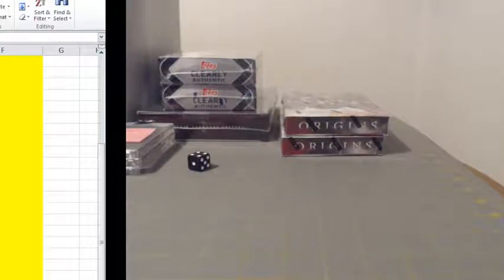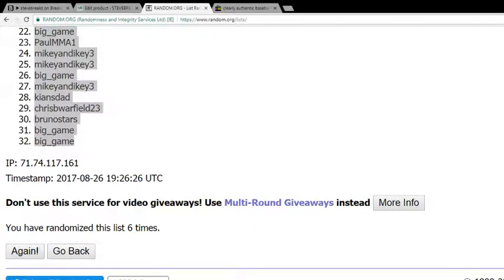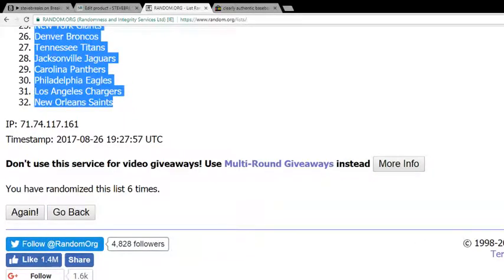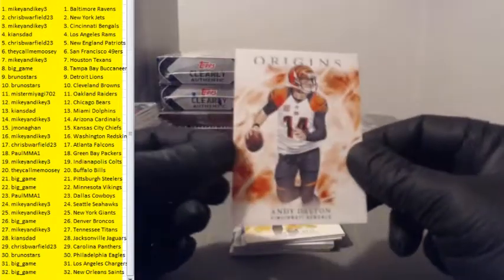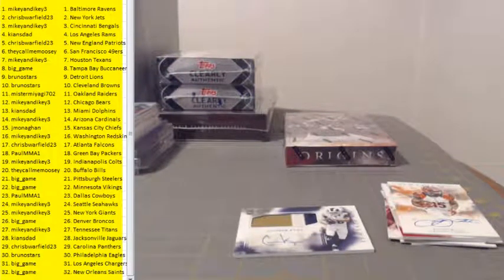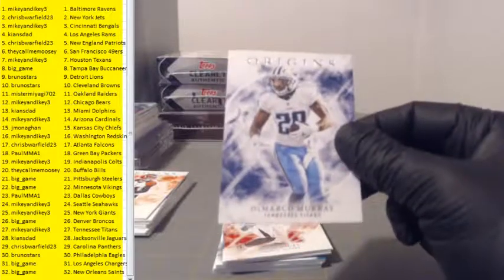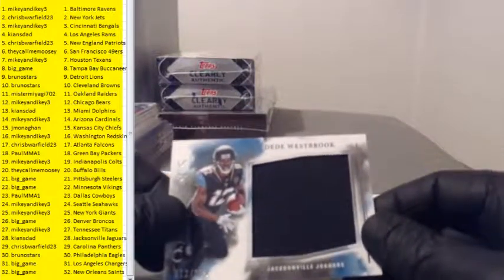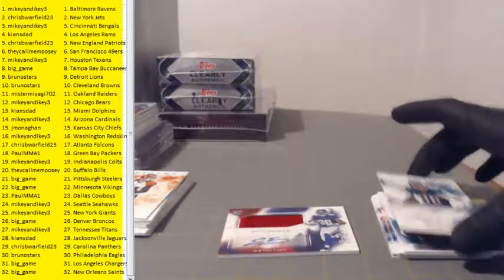2017 ORIGINS FOOTBALL - 2 BOX - RANDOM TEAMS #1 - 8-26-17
2017 ORIGINS FOOTBALL - 2 BOX -  RANDOM TEAMS #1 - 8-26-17